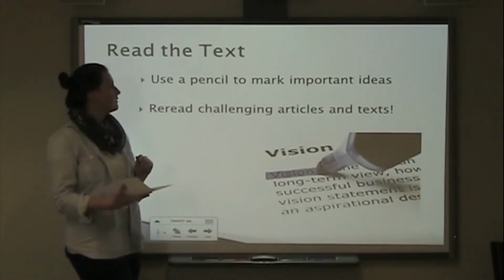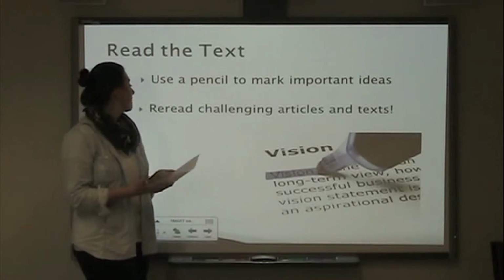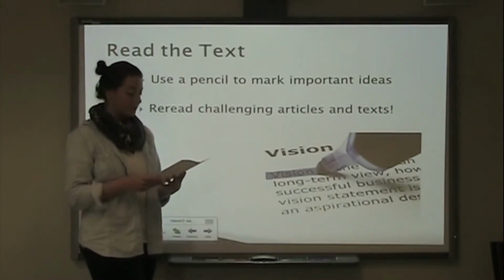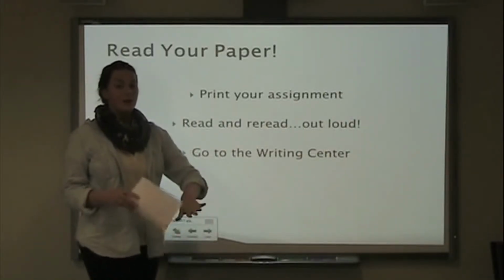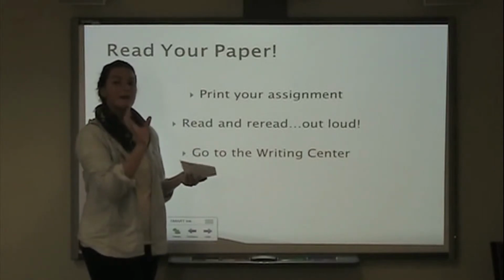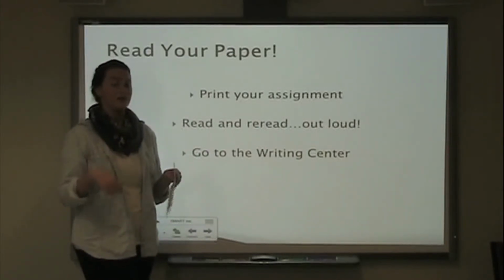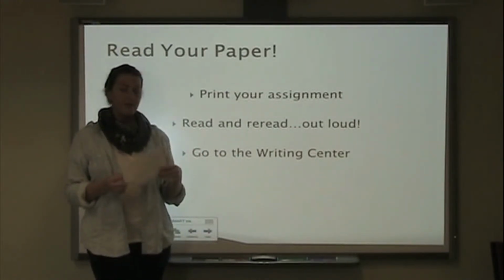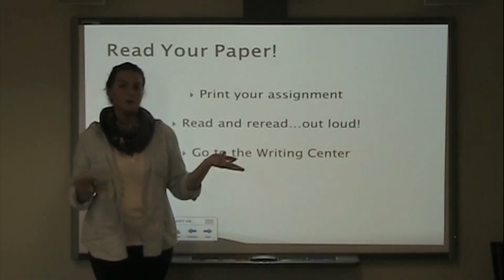CJS-Writing Process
From our Writing Center. Please use the following emails if you have questions: